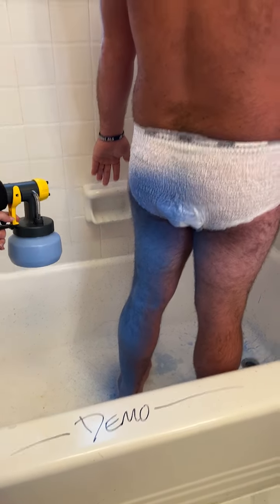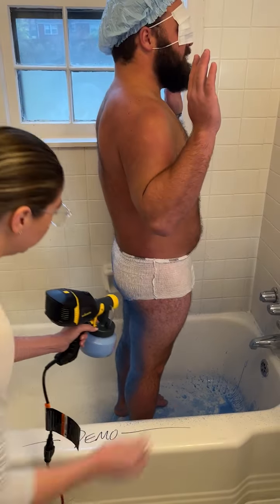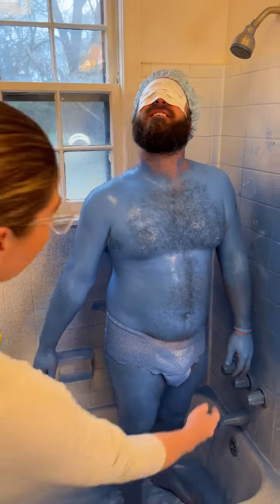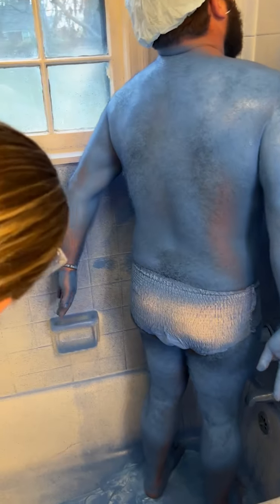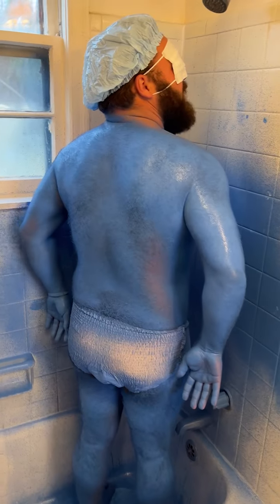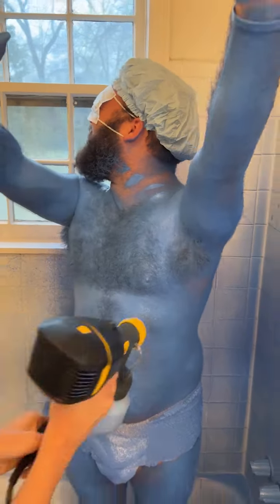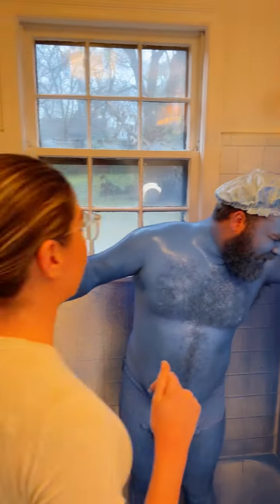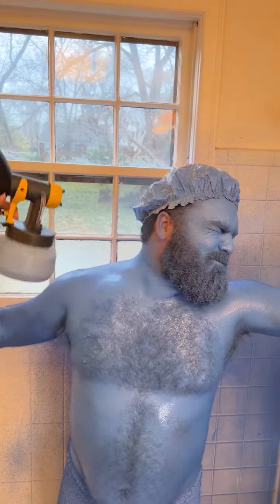Spray Tan Prank Turned Me Into A SMURF! 🥶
In this hilarious prank video, I thought I was getting a spray tan but instead, I got my body painted blue! Watch as I get my clothes and skin painted blue before revealing the prank at the end.

If you're looking for a fun prank to play on your friends, then you need to watch this hilarious Spray Tan Prank video! I'm sure you'll love the surprise at the end!
I thought i was getting a spray tan but ended up getting pranked and got my body spray painted blue